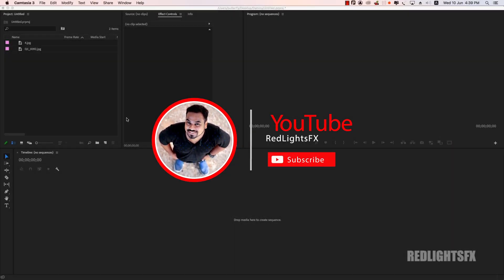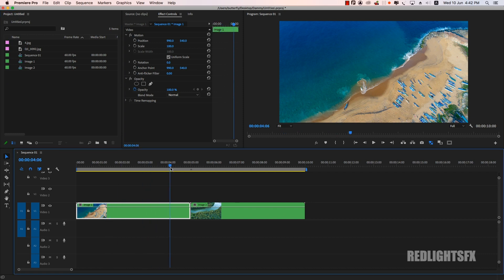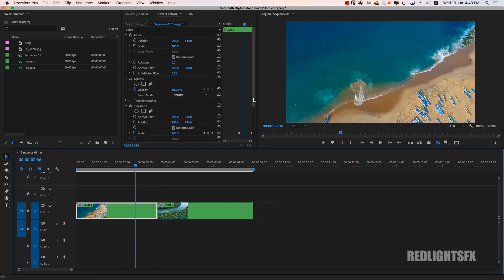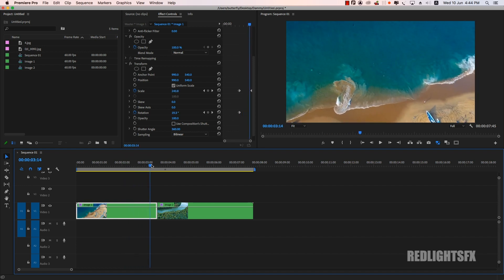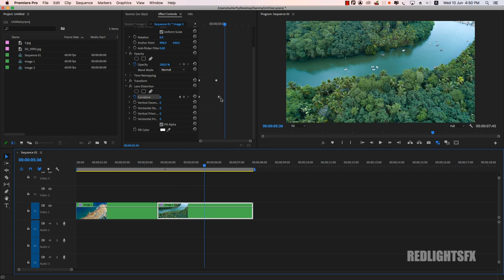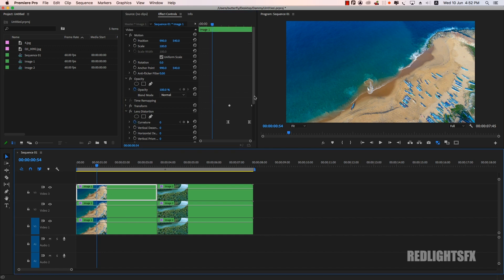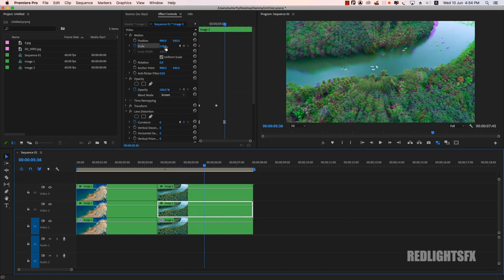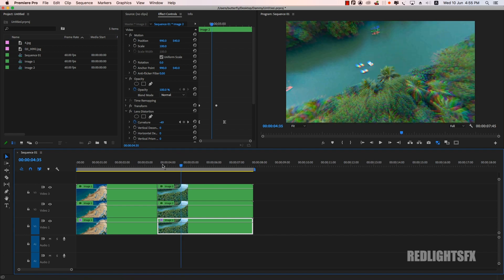How to Make a Smooth Zoom Blur Transition Effect 5 FREE Transition Project in Premiere Pro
How to Make a Smooth  Zoom Blur Transition Effect 5 FREE Transition  Project in Adobe Premiere Pro CC 2020

Hi this video Adobe Premiere Pro CC 2020 Tutorial, I will show how to create a motion blur zoom transition effect using Transform, Lens Distortion, Color Balance RGB and keyframes. 5 Smooth Zoom Transitions Effects for Adobe Premiere Pro absolutly FREE. Smooth Zoom Transition Effects are very popular among the video maker and YouTubers. You can use it to your Travel videos, vlogs.